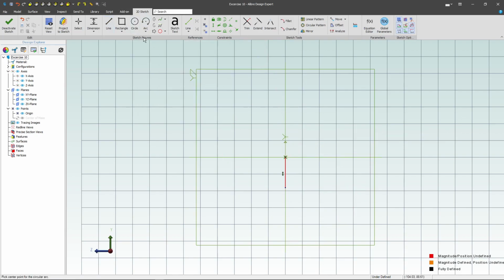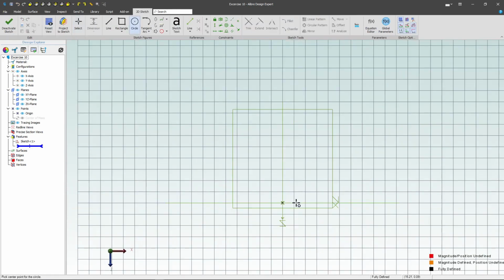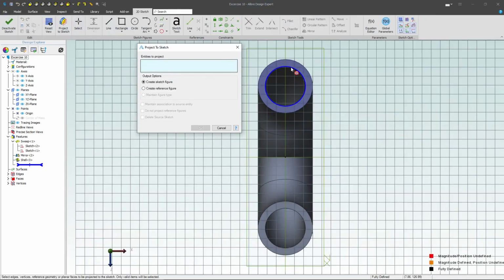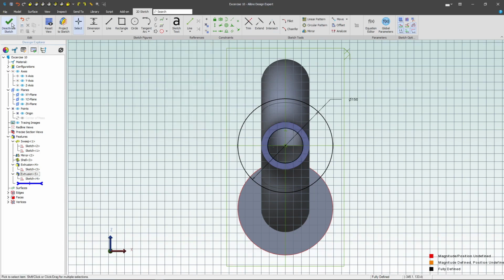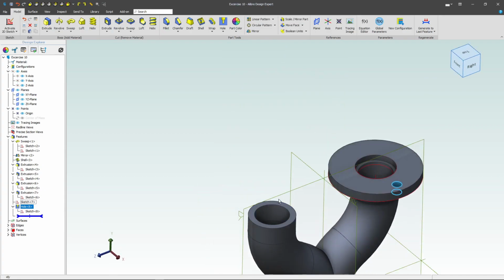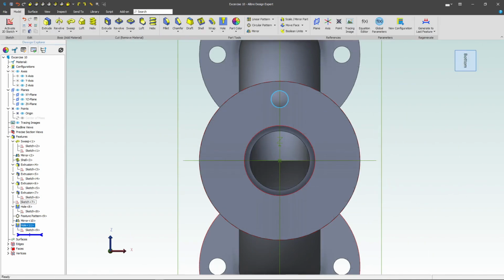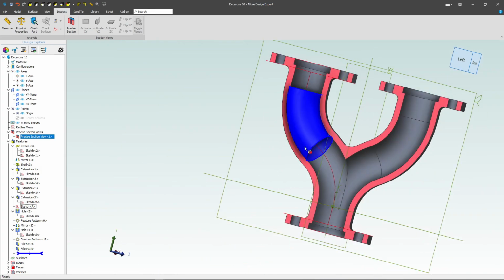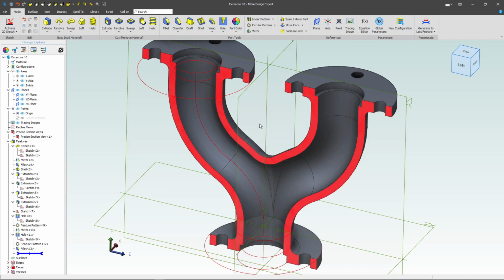11 Egzersiz 9 4 Alibre Design Modelleme Alıştırmaları